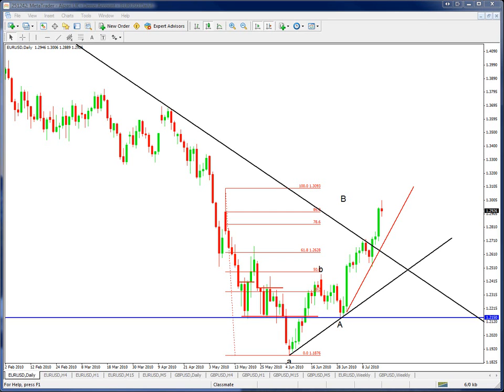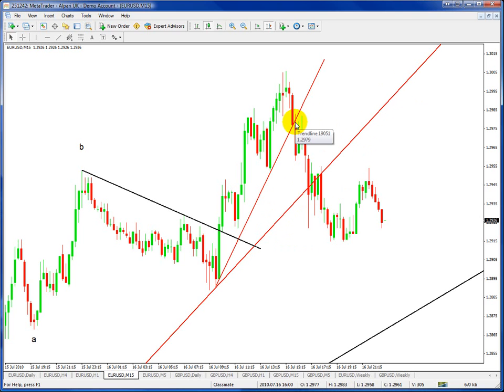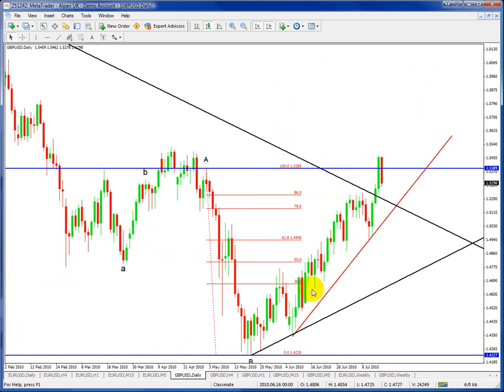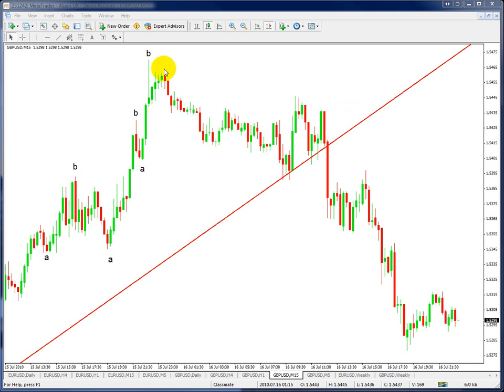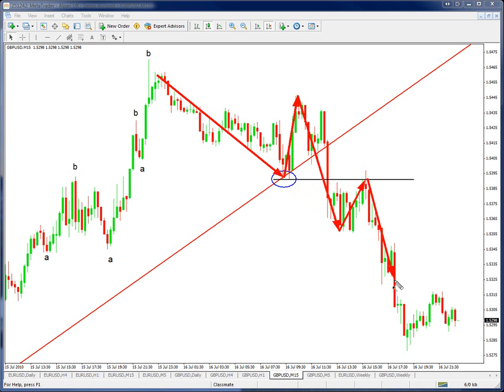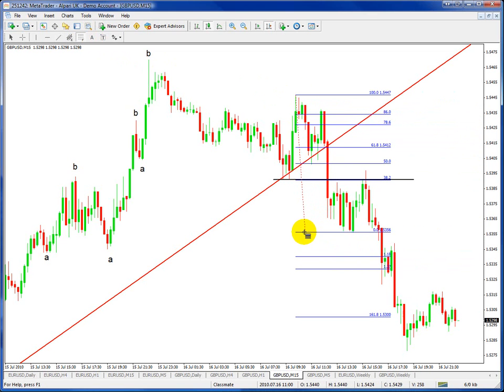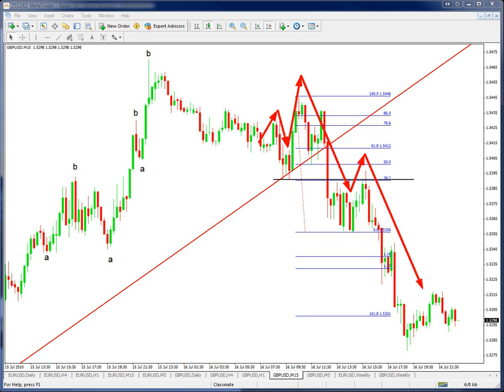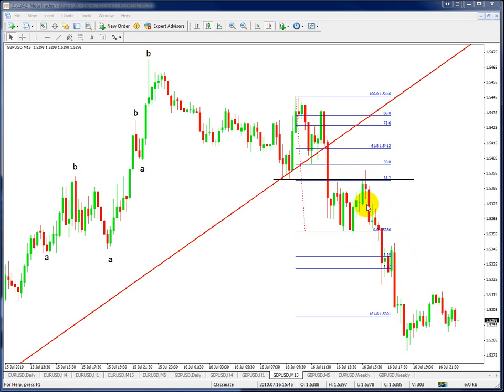Trading Made VERY SIMPLE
Forex Keep it Simple. Another Great Trade as explained. Trading can be easy if you Keep it Simple Join me today